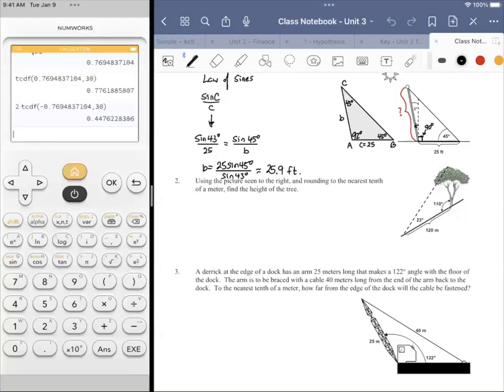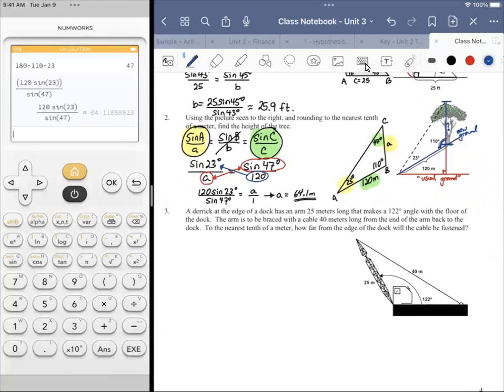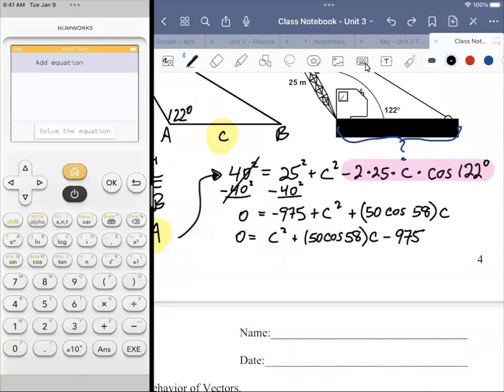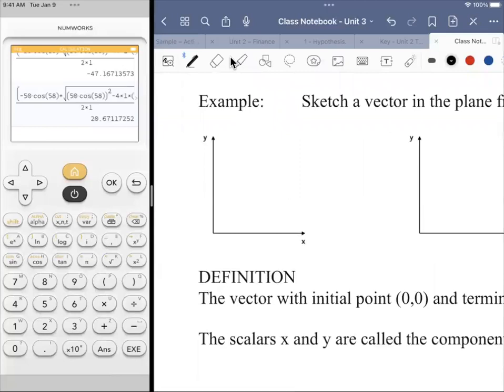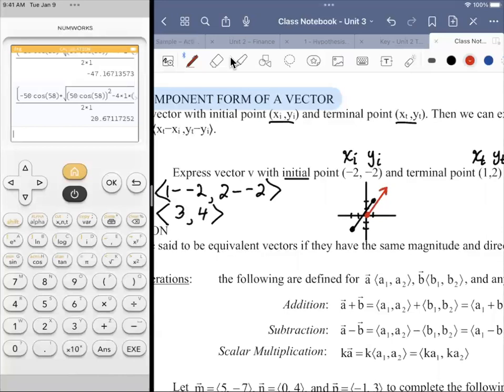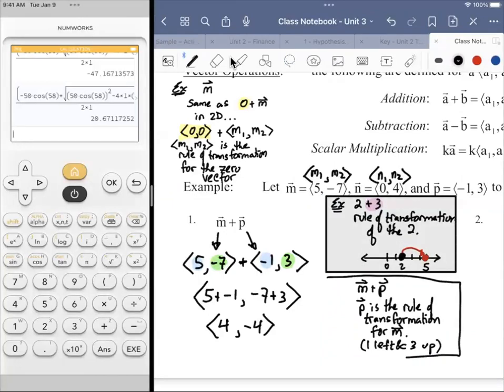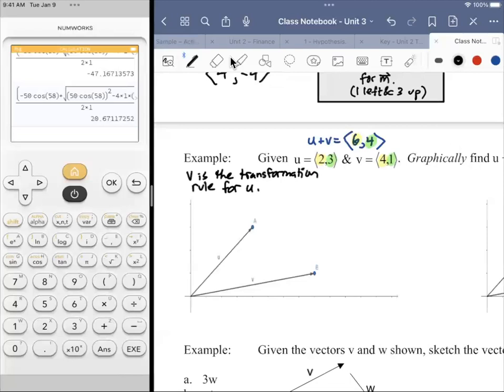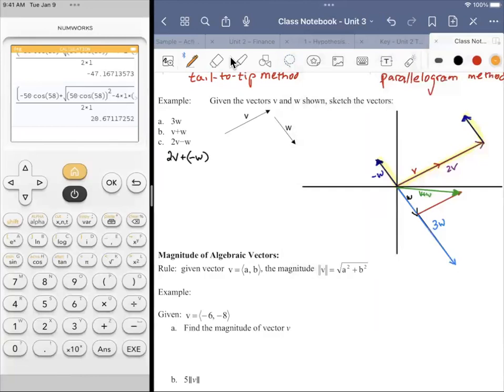Precalculus Live Lecture 4-10-23